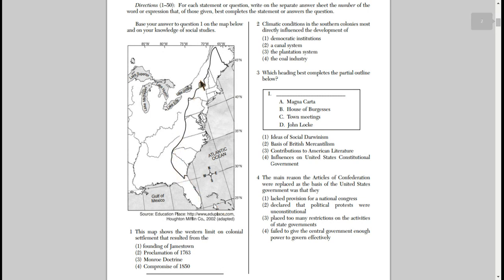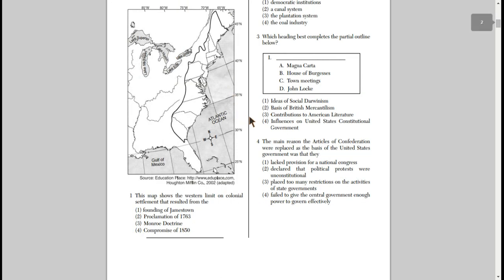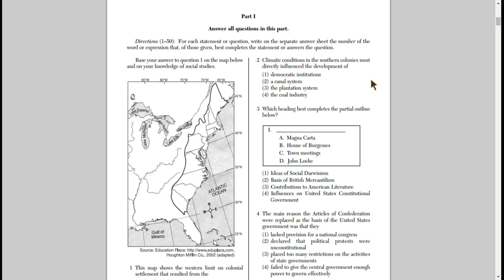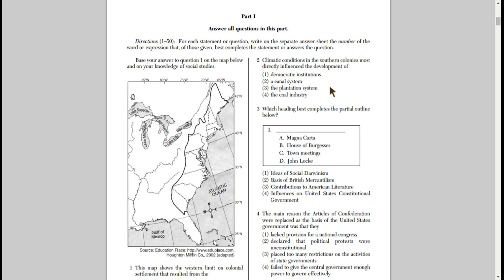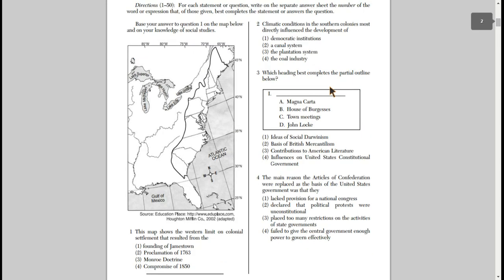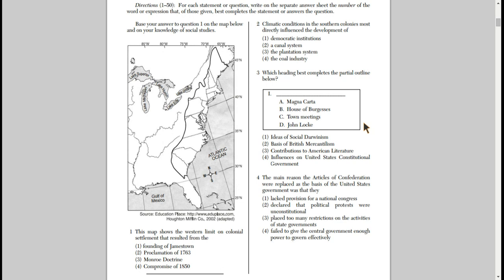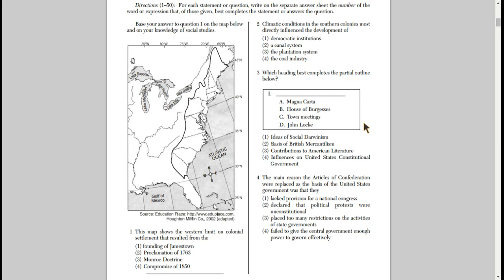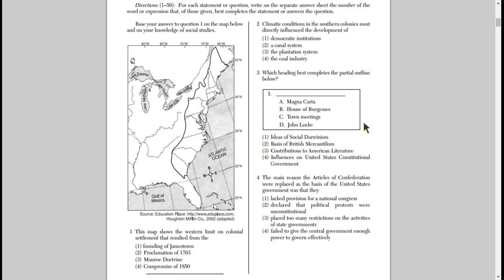Early History II.webm